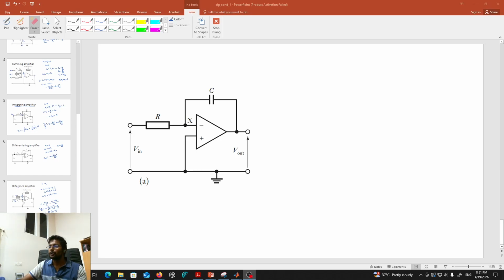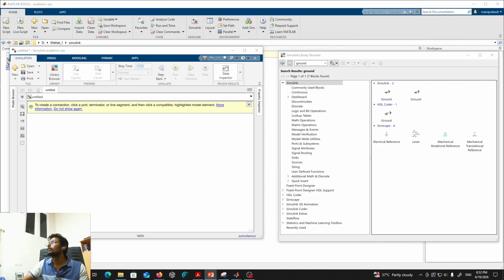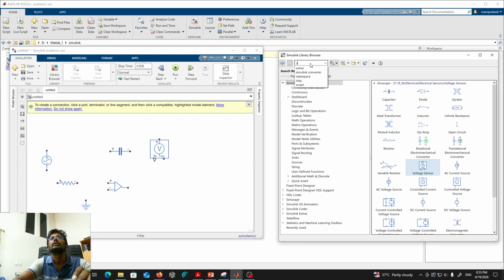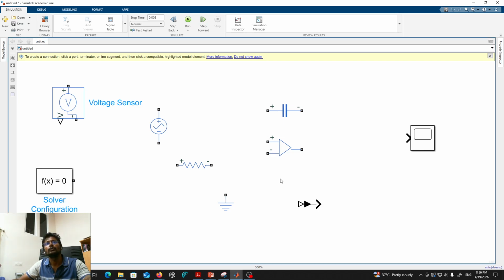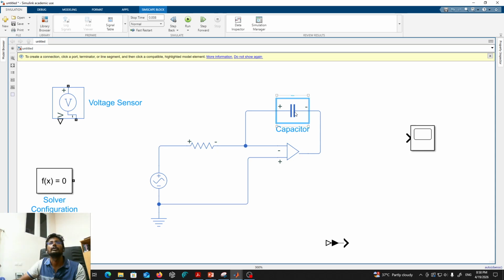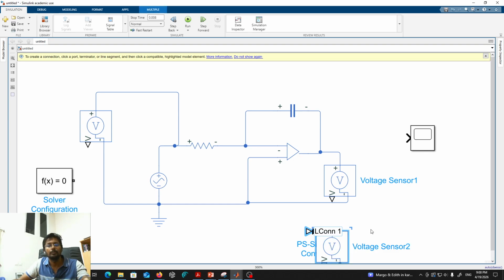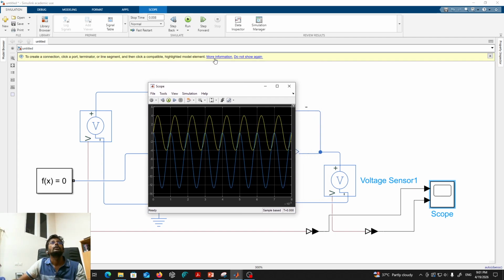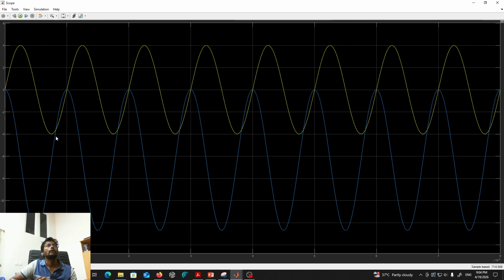Operational amplifier circuit using simulink || Signal Conditioning || Automation and control